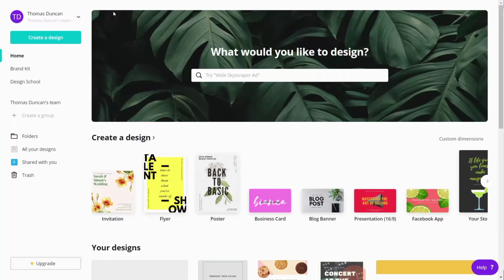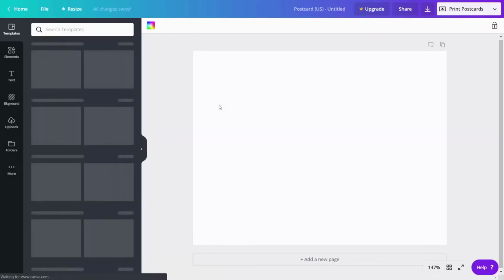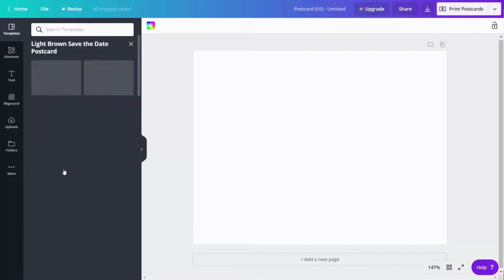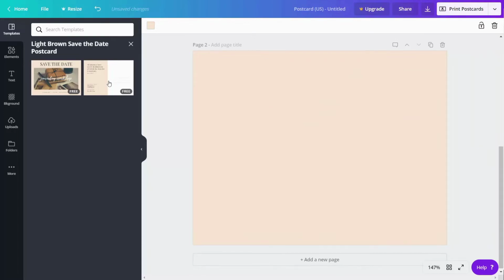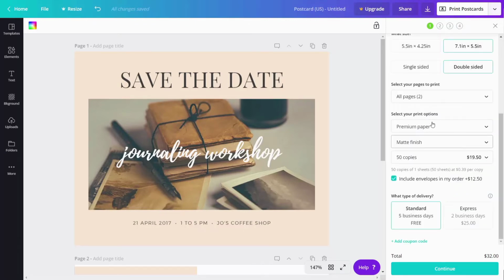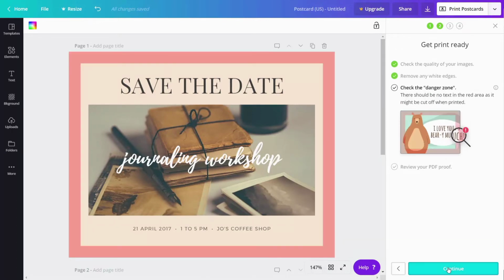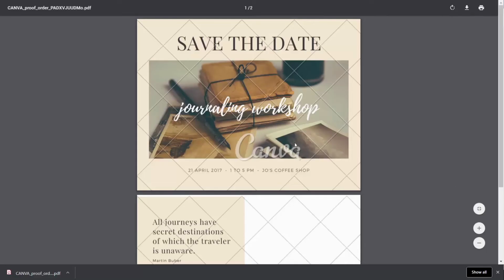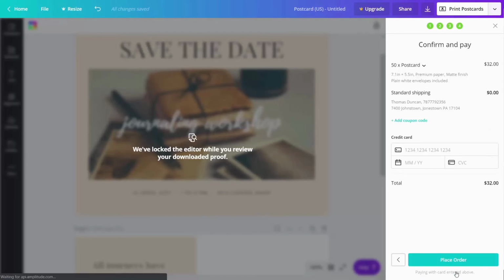How To Make A Postcard In Canva: A Step-By-Step Guide| Lesson No 4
The postcard is a very important tool for any business promoting its brand. Having a nice, simple and professional looking postcard you can hand out to potential customers is key. With this step-by-step guide, learn how to make a professional looking postcard in Canva. It covers all the essentials of making killer mailing pieces that will hold your customer.
This guide will show you how to create your own positive messages and with a few steps. You'll be forming illustrations suitable for any location, with objects that most people are qualified to obtain or create.
Pick a photo or an image, some text, a background - you're minutes away from your own beautiful designed postcard. Learn how to write one.

The video also walks you through how to add additional text, apply different layouts to your design (different photos, designs and backgrounds!) and at the end of the video, we talk about how to keep track of your costs. So if you're interested in how to make a postcard in Canva, abide the tutorial and let me know if there are specific

If you're looking for parenting tips, cooking advice, or just some general lifestyle content, Fariya Munim is the YouTuber for you! .
canva tutorial
How to make a postcard in canva a step-by-step guide